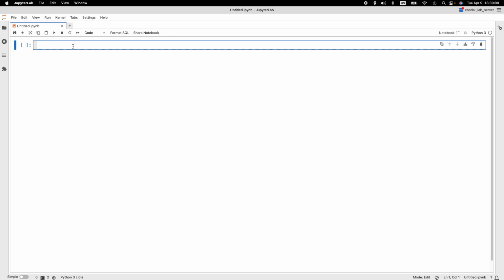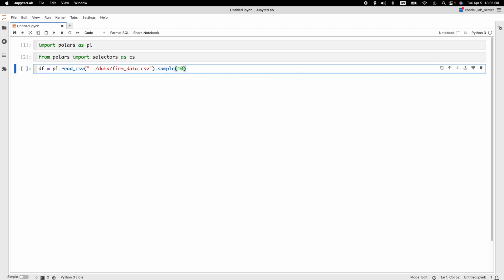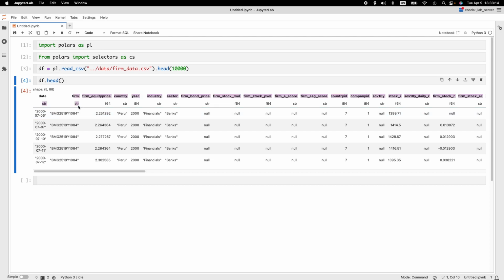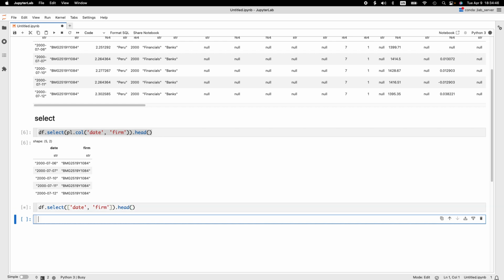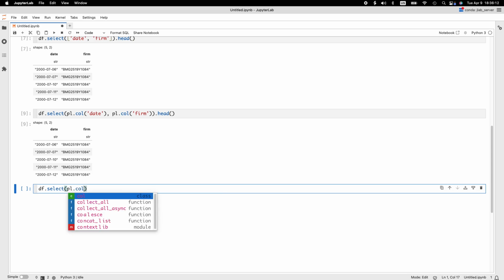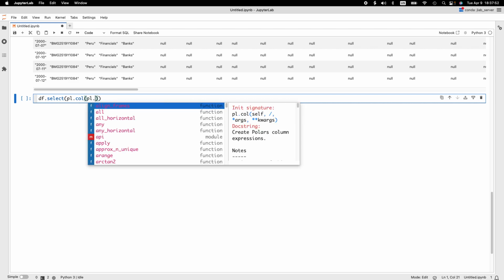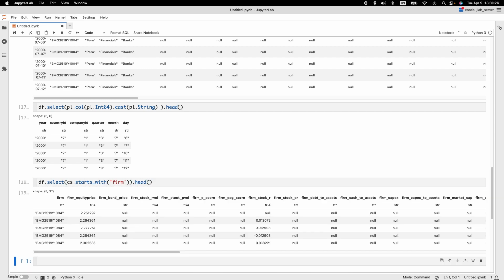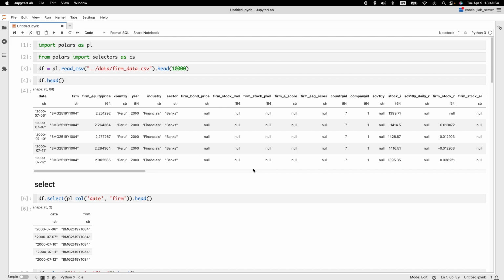Polars Tutorial 1 (select)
I briefly demonstrate how to select columns in polars